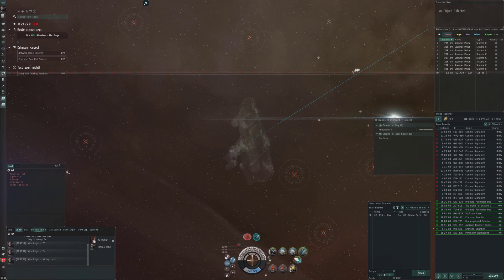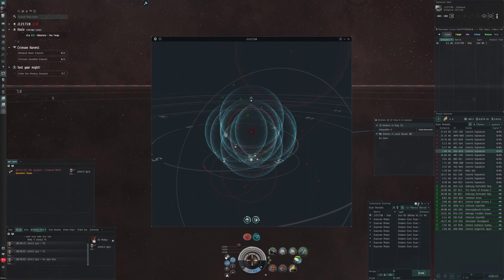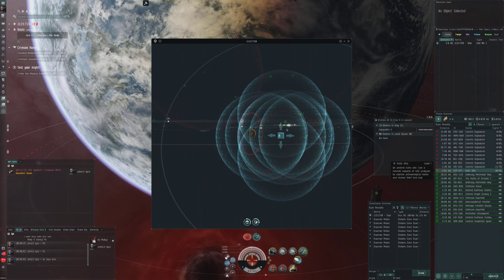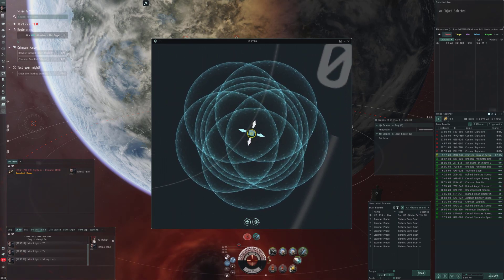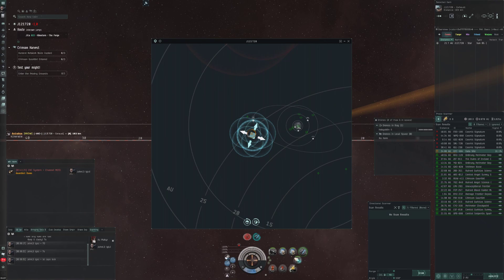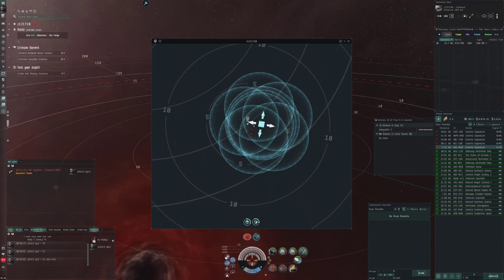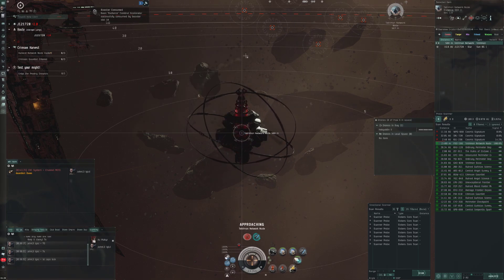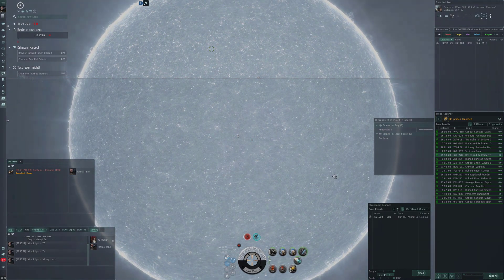Eve Online - The Crimson Harvest in J121720!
I dub thee Anarchy!

In game Channel: "GG Lounge"